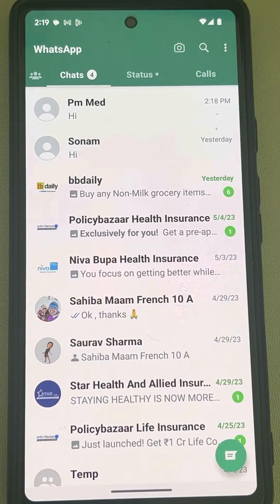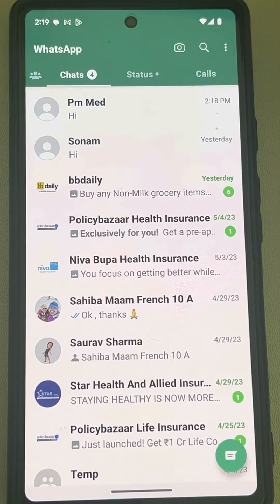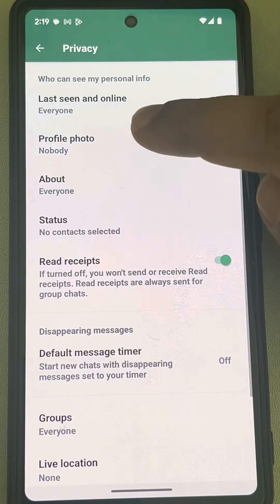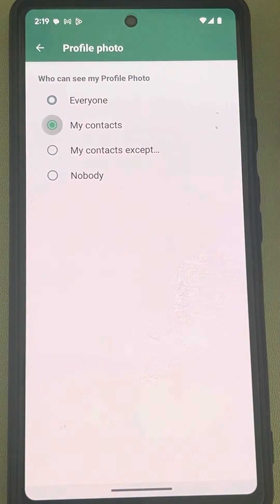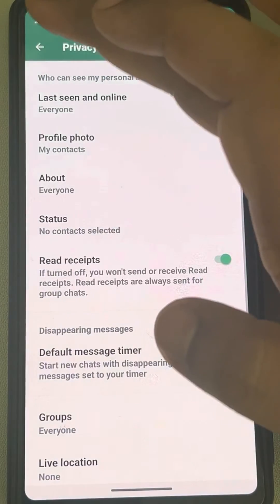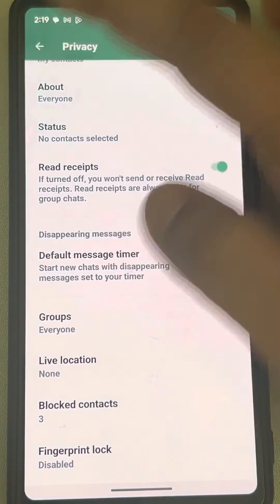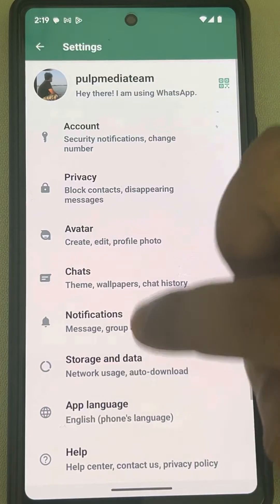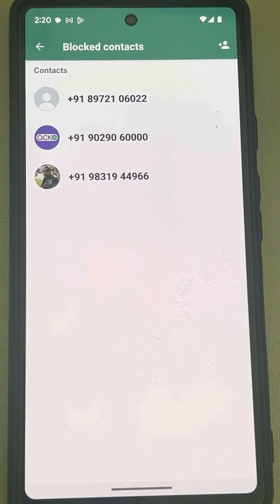WhatsApp profile pic not visible to others on android phone fix